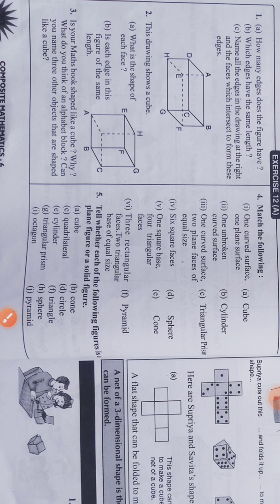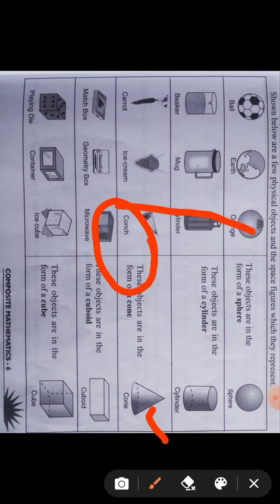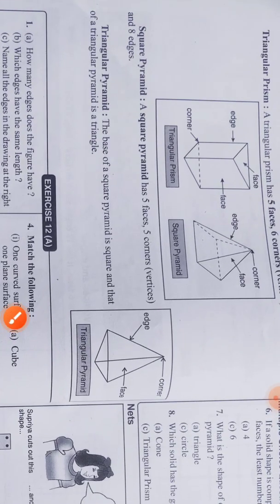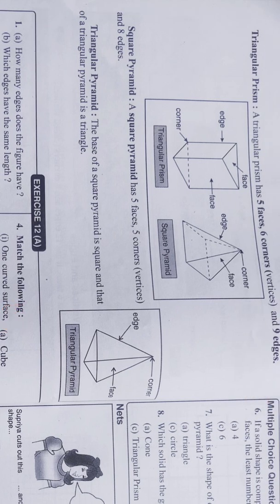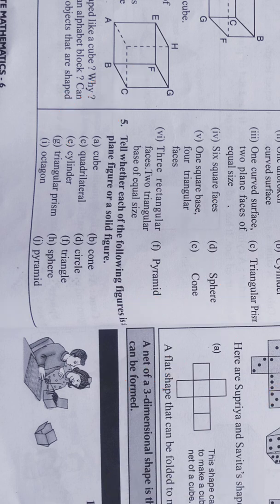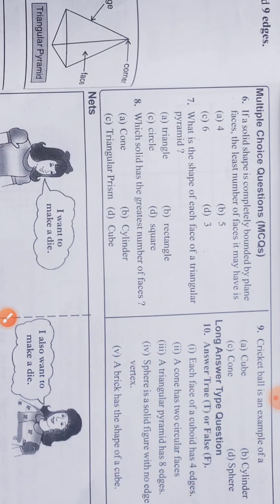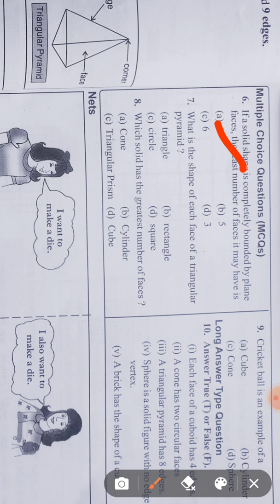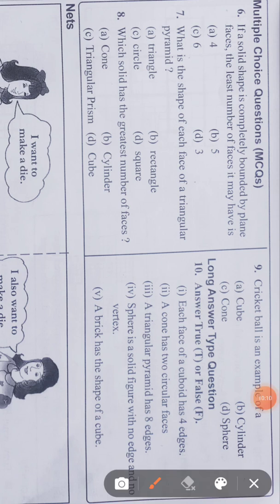class 6 maths ex 12A